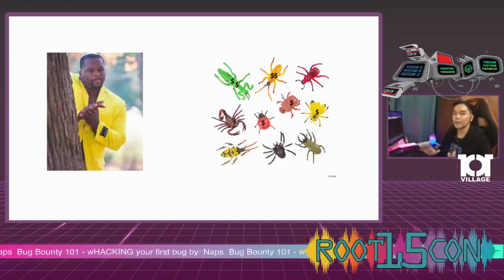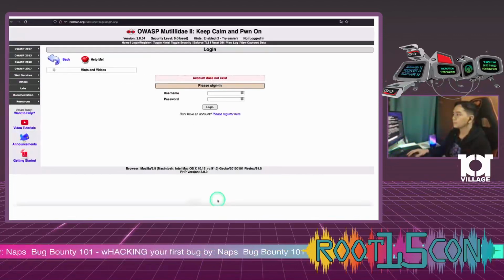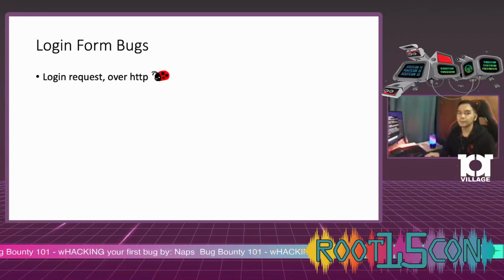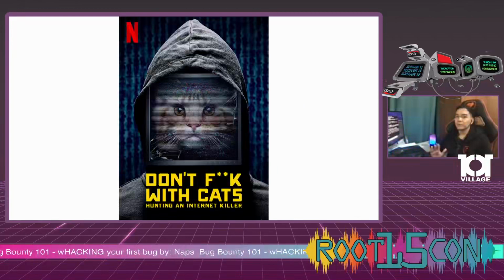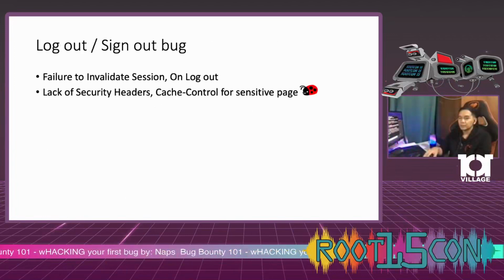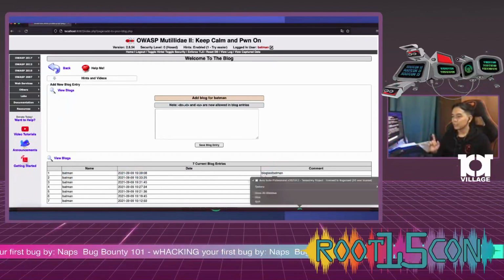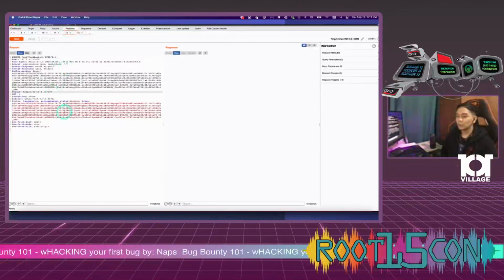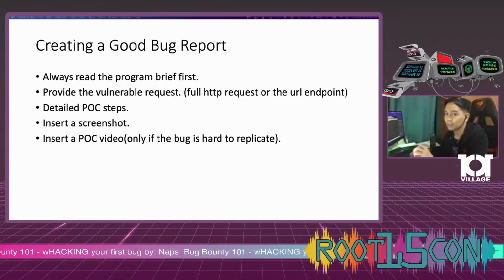Bug Bounty 101